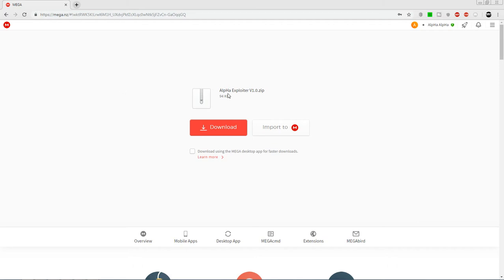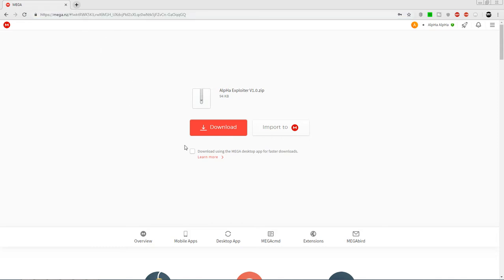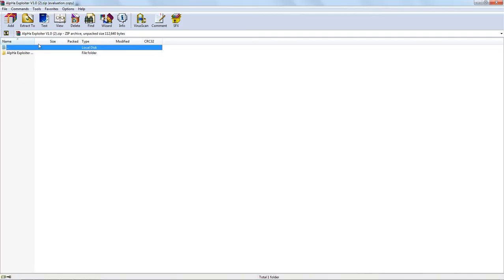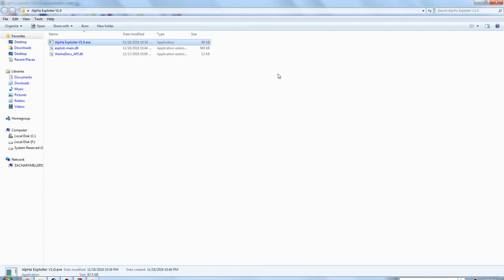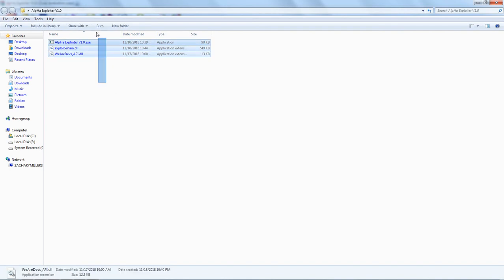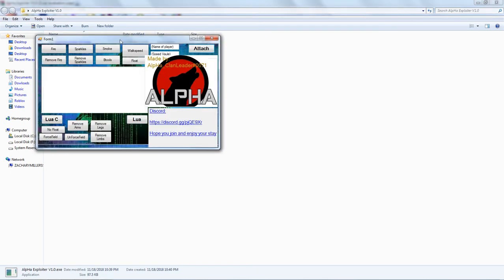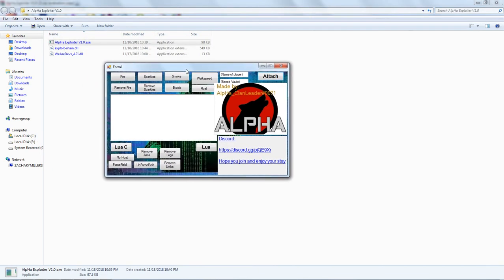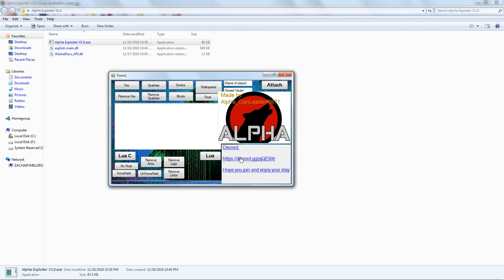exploit AlpHa Exploiter V1.0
This was made by me i hope you guys enjoyed:)